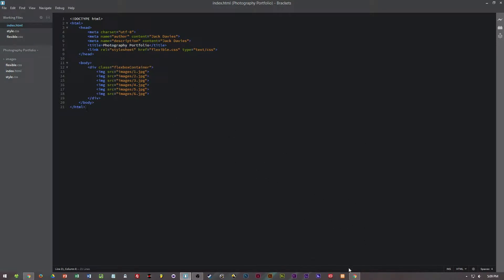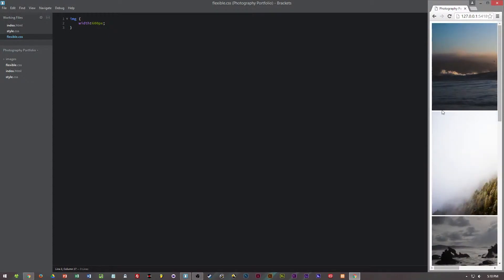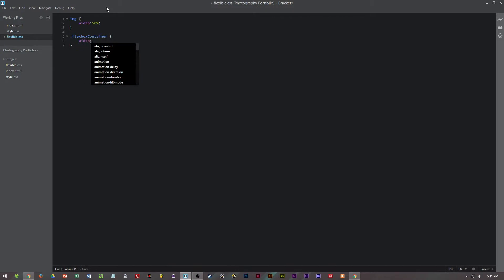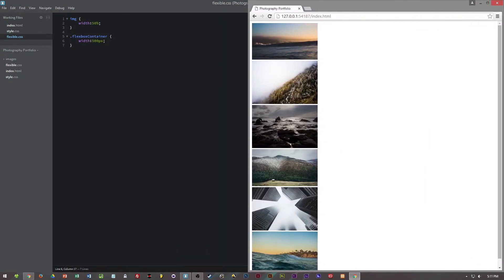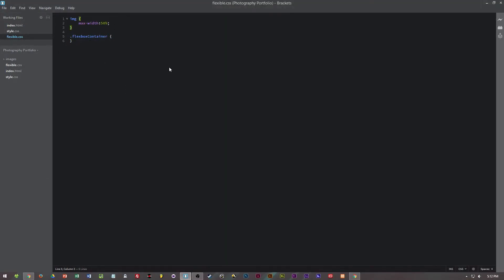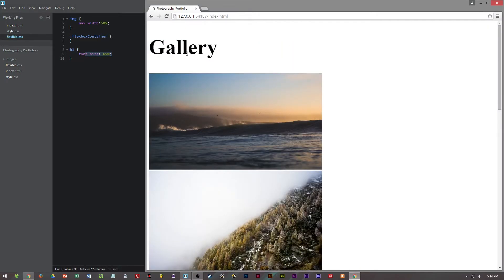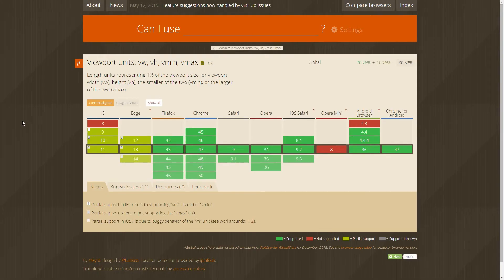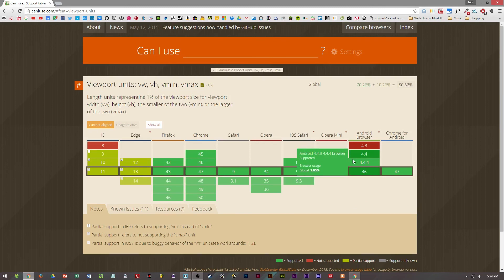Making a Responsive Photography Portfolio Website - #2 Flexible Units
The second in a set of several videos which focus on creating a personal photography portfolio for yourself or for a client. We will focus on flexible units such as %, vm, vh and how you can apply them to the project.

Then organizing them and allowing them to display correctly on a range of popular devices.

Later on in the series I will focus on explaining adaptive images, increasing load speeds and alternative methods to hard coding the galleries.